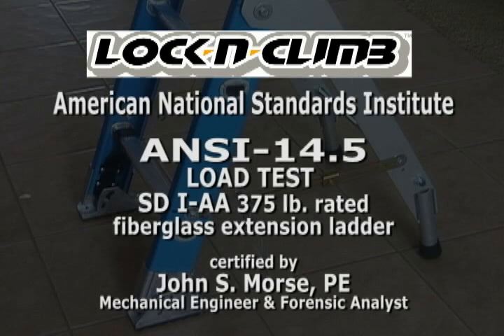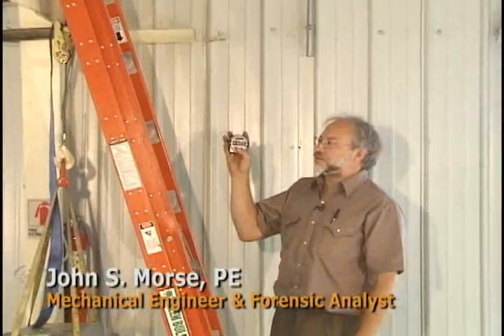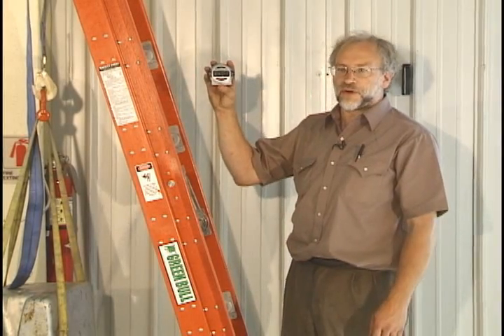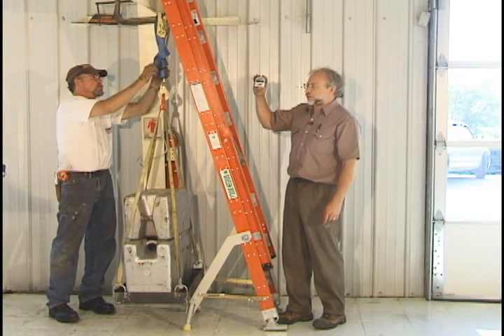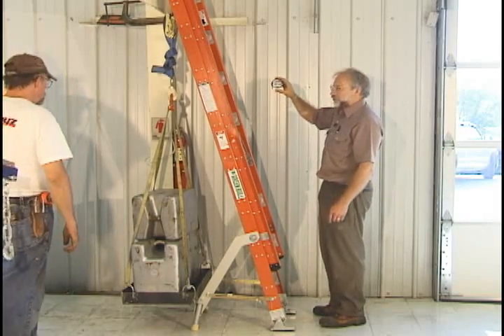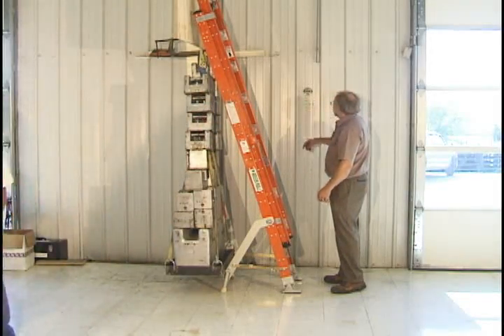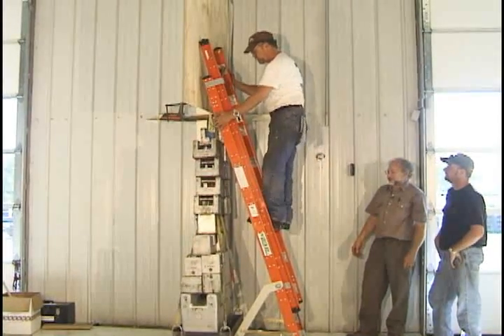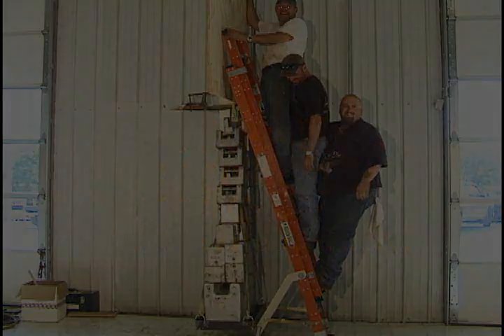TRY to Break This Ladder! LockNClimb 'Column and Hardware Load Test'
to learn more about the LockNClimb or buy one of your own.

Talk about a load! 2500 pounds isn't enough to break the LockNClimb, so Ernie and the boys add their weight... over 3000 pounds supported by LockNClimb! Seeing is believing.

The LockNClimb Ladder Stabilization System provides additional safety and stability to aluminum and fiberglass extension ladders.

   - Made from durable 6061 grade aluminum.
   - Adjustable spring-loaded legs conform to any surface.
   - Patented design and function.
   - Lifetime warranty on parts